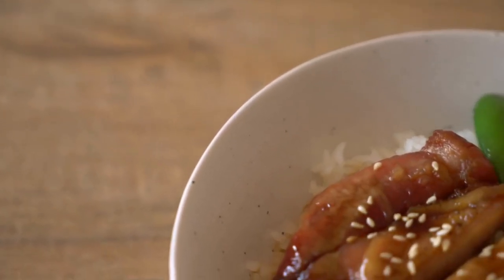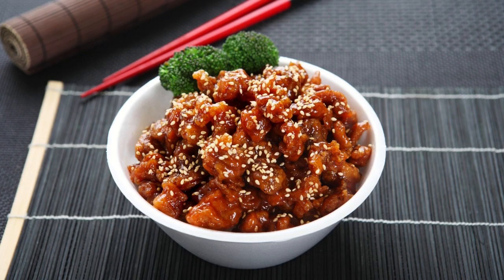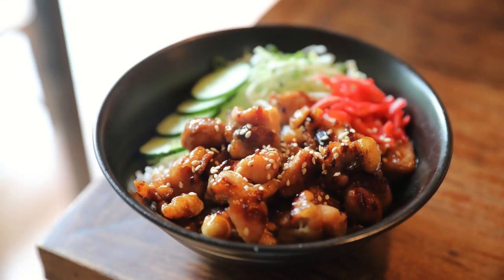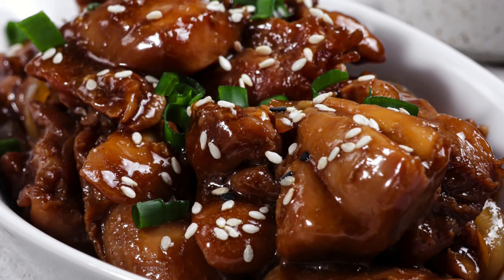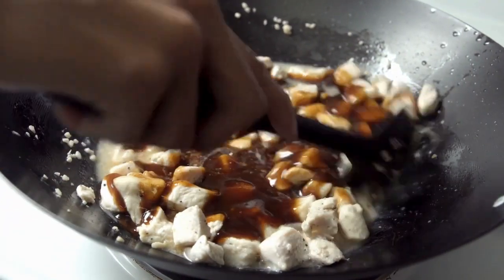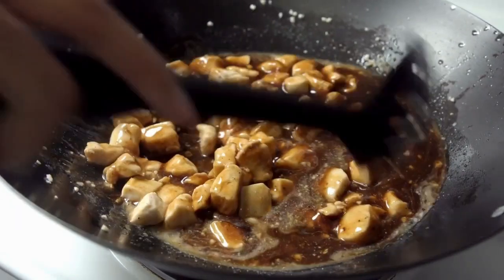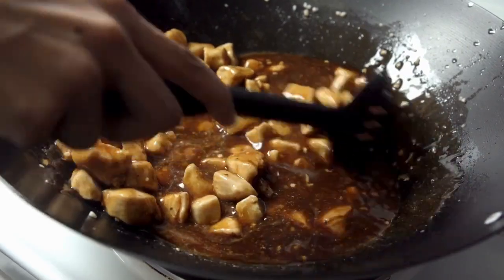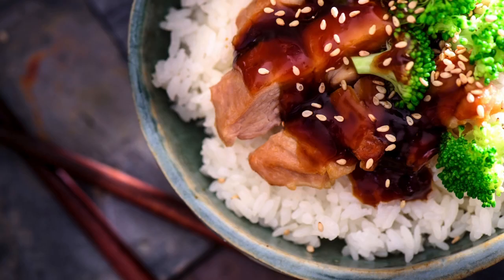EASY Chicken Teriyaki Recipe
Chicken Teriyaki Recipe

Ingredients:
2 boneless, skinless chicken breasts
1/4 cup soy sauce
1/4 cup mirin (Japanese sweet rice wine)
2 tablespoons sake (optional)
2 tablespoons sugar
1 tablespoon vegetable oil
1 clove garlic, minced
1 teaspoon grated ginger
Sesame seeds and chopped green onions for garnish

Instructions:
Prepare the Sauce: In a small bowl, mix soy sauce, mirin, sake (if using), and sugar. Stir until the sugar is dissolved.

Cook the Chicken: Heat the vegetable oil in a large skillet over medium-high heat. Add the minced garlic and grated ginger, cooking until fragrant (about 30 seconds).

Add the Chicken: Place the chicken breasts in the skillet and cook until browned on both sides, about 4-5 minutes per side.

Simmer with Sauce: Pour the teriyaki sauce mixture over the chicken. Reduce the heat to medium-low and let the chicken simmer, occasionally spooning the sauce over the chicken, until it is cooked through and the sauce has thickened (about 10-12 minutes).

Serve: Slice the chicken and drizzle with any remaining sauce from the pan. Garnish with sesame seeds and chopped green onions. Serve hot over steamed rice or with vegetables.